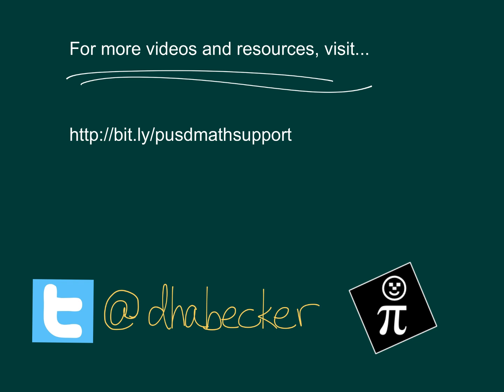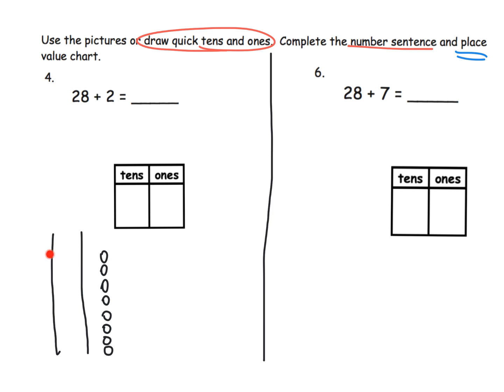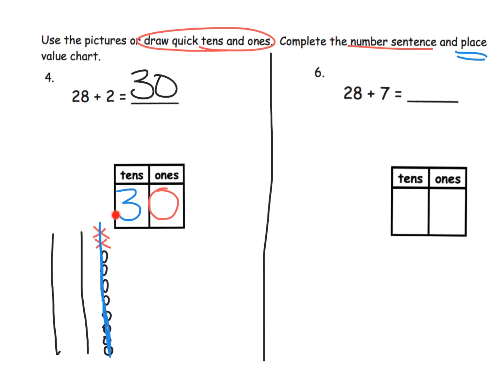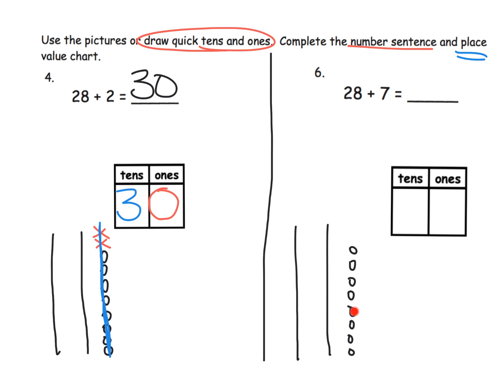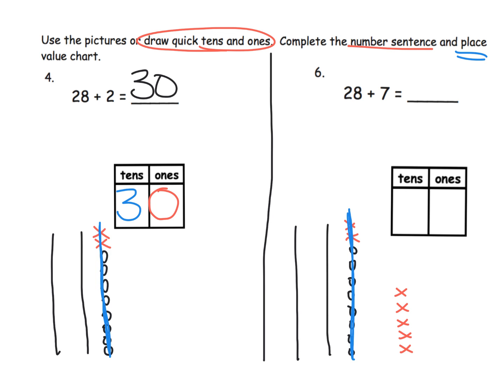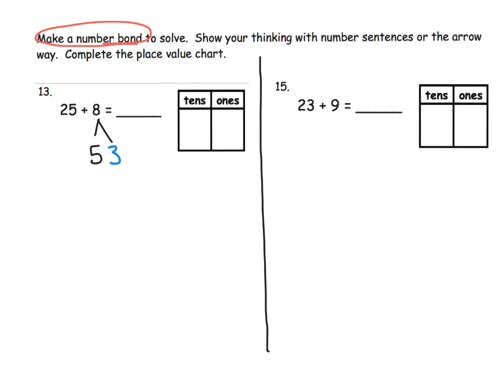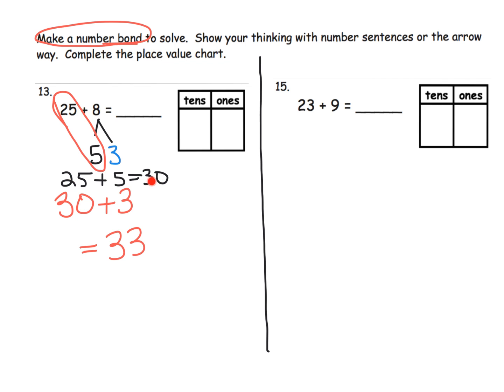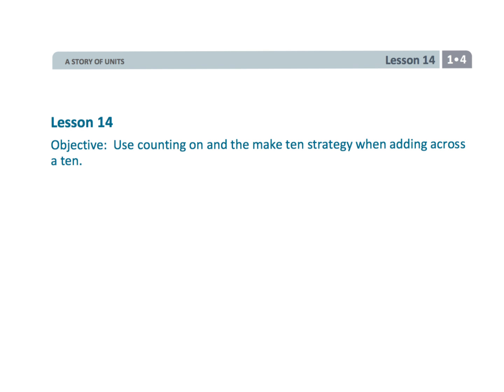Eureka Math Grade 1 Module 4 Lesson 14